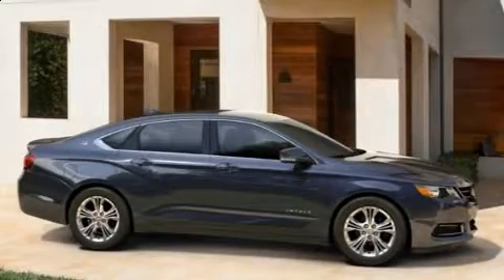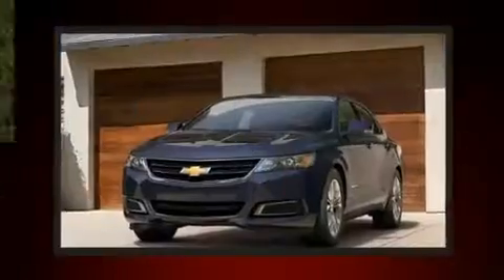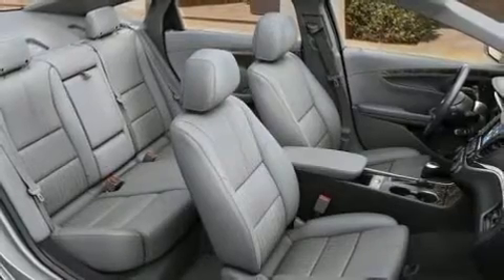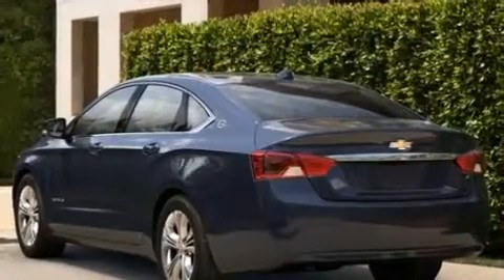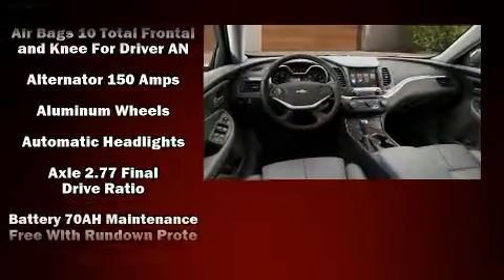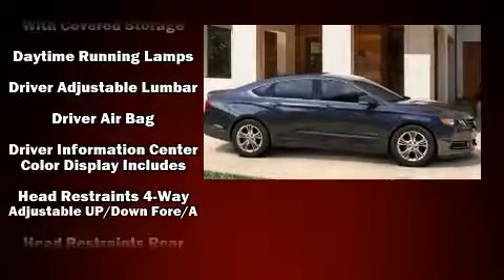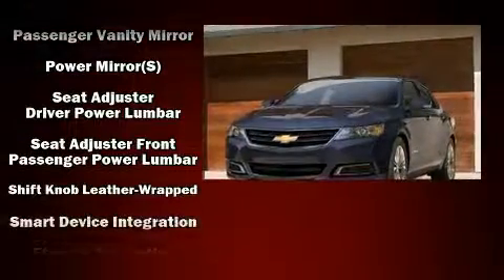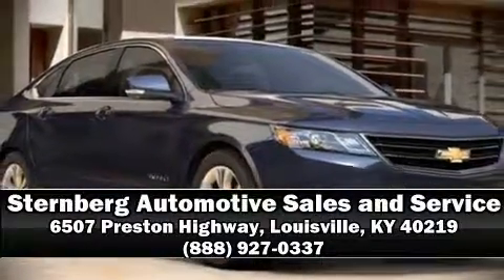2016 Chevrolet Impala 4dr Sdn LT w/2LT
You can expect a lot from the 2016 Chevrolet Impala. With less than 40,000 miles on the odometer, this 4 door sedan prioritizes comfort, safety and convenience. It features a front-wheel-drive platform, an automatic transmission, and a refined 6 cylinder engine. A wealth of standard features means that you no longer have to sacrifice. Such as remote keyless entry, front and rear reading lights, 1-touch window functionality, a tachometer, front bucket seats, tilt and telescoping steering wheel, heated door mirrors, and cruise control. Chevrolet ensures the safety and security of its passengers with equipment such as: dual front impact airbags, front and rear side impact airbags, traction control, brake assist, a security system, onStar, and 4 wheel disc brakes with ABS. This car was designed with safety in mind, allowing you to drive with even greater assurance. Our sales staff will help you find the vehicle that you've been searching for. We'd be happy to answer any questions that you may have. Stop in and take a test drive!